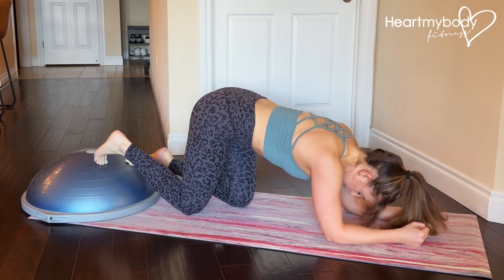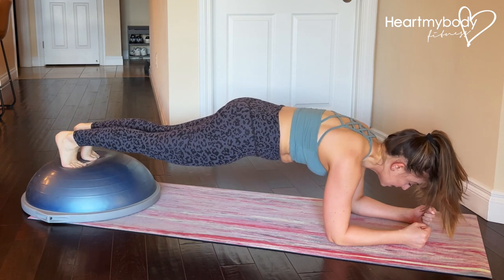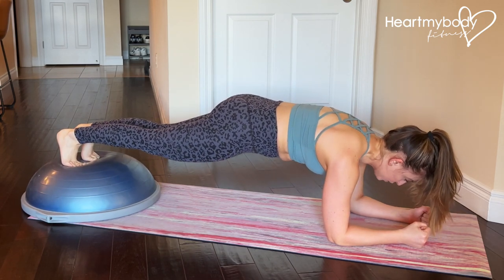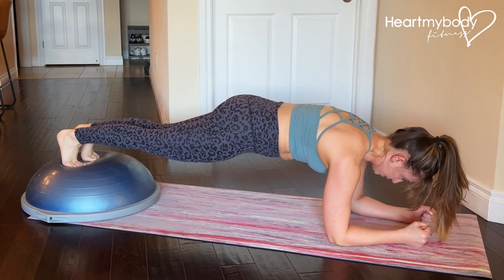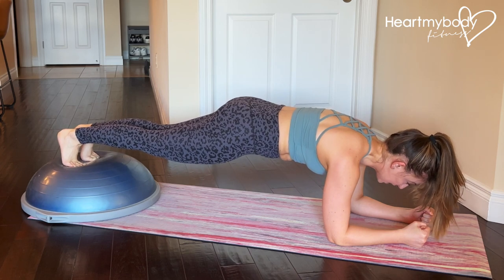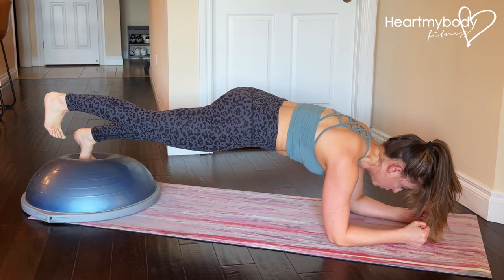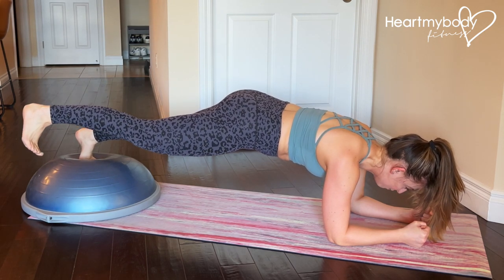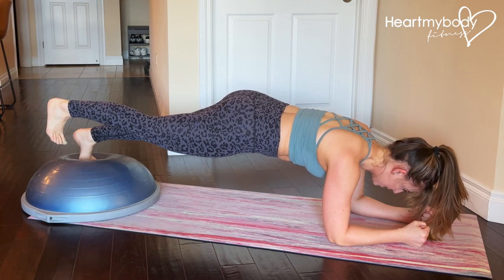How to do a Bosu Plank with Rainbow Tap